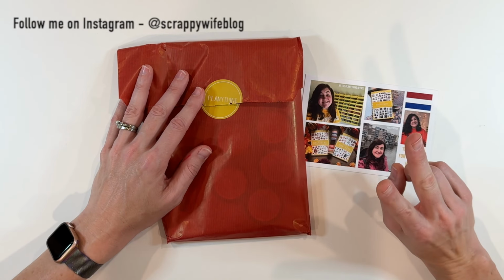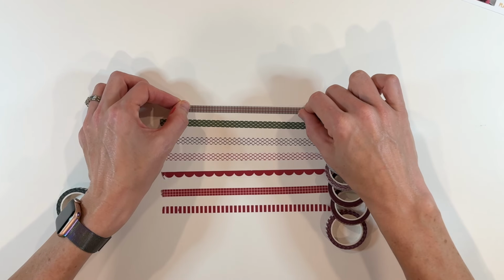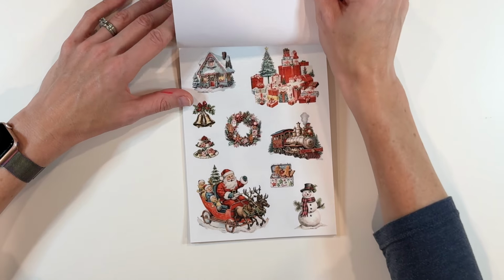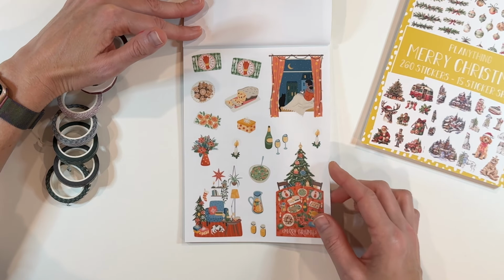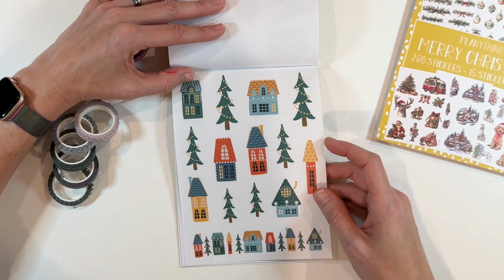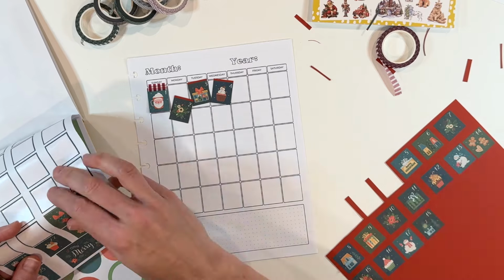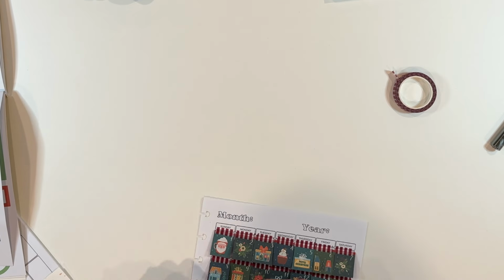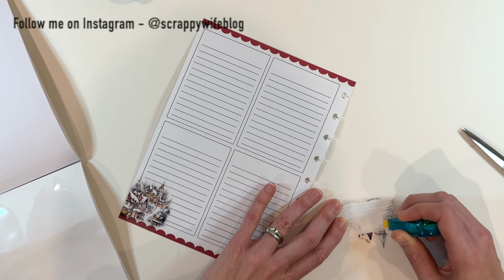Creating a Special Holiday Calendar || New Release || Planything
I am SO excited to share the brand new October release from Planything! If you love holiday-themed planner stickers as much as I do, you’re going to be obsessed with this collection. In today’s video, I’ll be unboxing 2 brand new sticker books and 8 gorgeous washi tapes—perfect for all your fall and holiday planning.

This amazing release goes LIVE on October 1st at 12 PM EST, so mark your calendars!

planner community favorites, planner spread themes, planner setup, washi tape diy, plan with me, diy